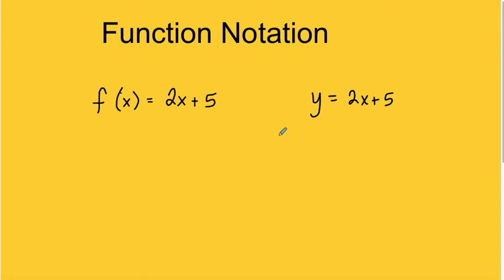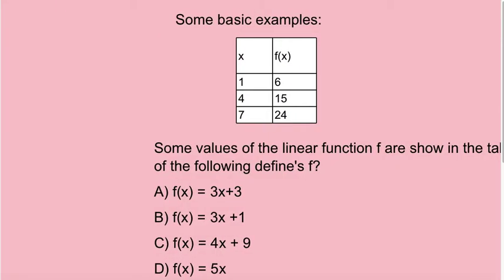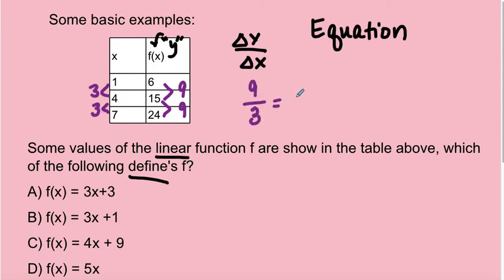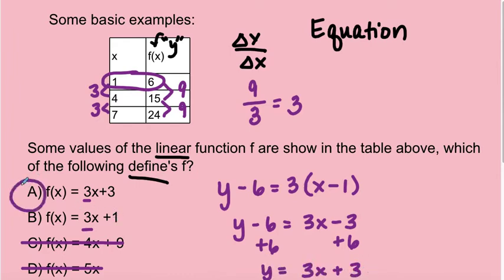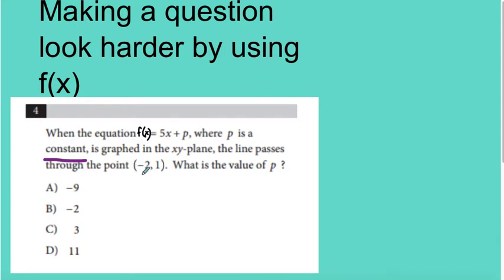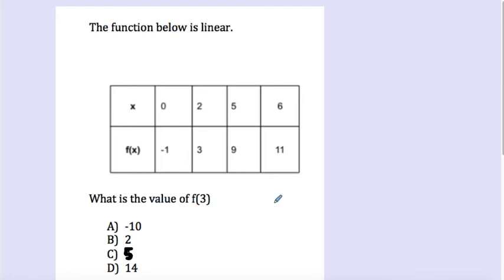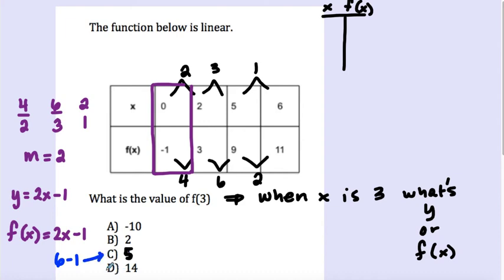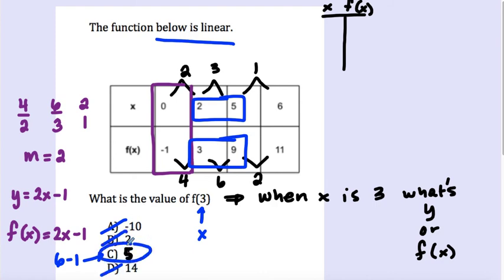Coach Fred's SAT Prep ~ Function Notation (Part 1)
A quick intro and review of function notation